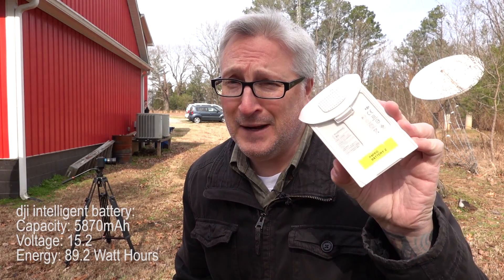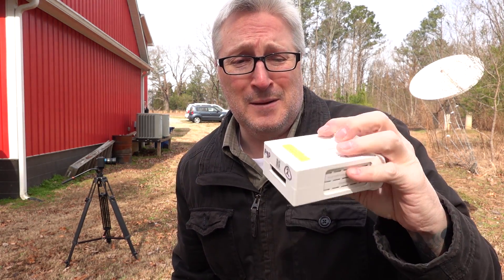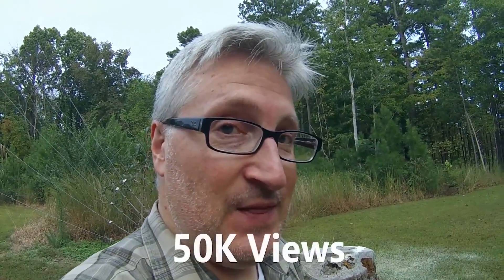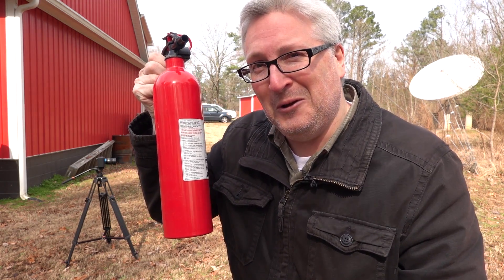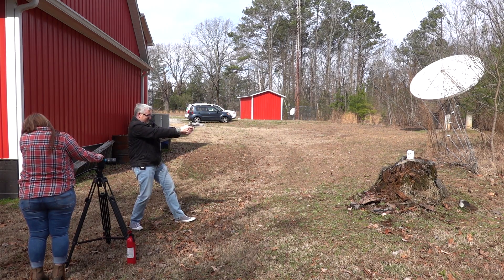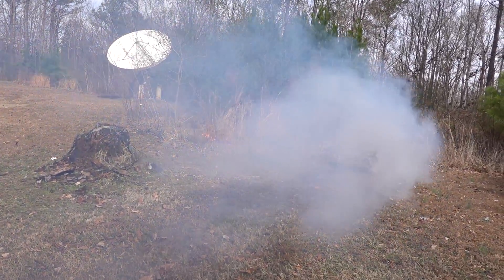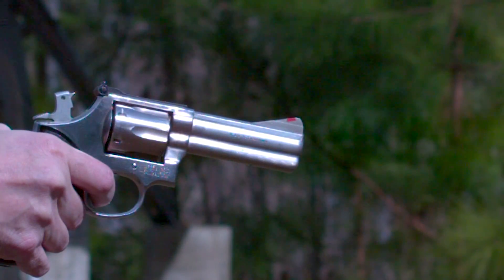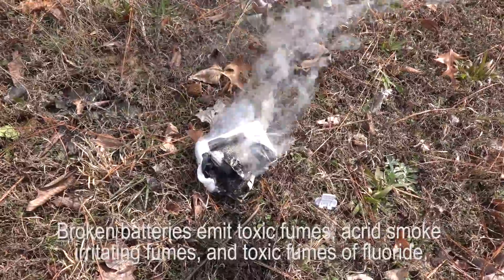What Happens when you SHOOT a Drone Battery - KEN HERON (Very Satisfying)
Ken offers up a Phantom 4 Pro battery for science!

The Chronos 1.4 High-Speed Camera
.357 Magnum Dummy Rounds
COMAN KX3636 Professional Video Tripod
DJI Phantom 4 Pro Battery
Fire Extinguisher

SCROLLERS!